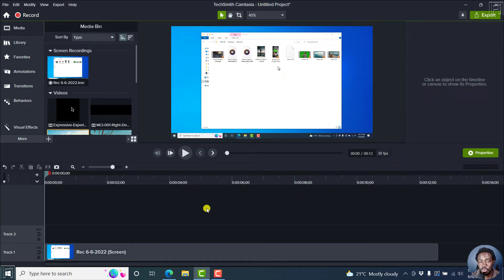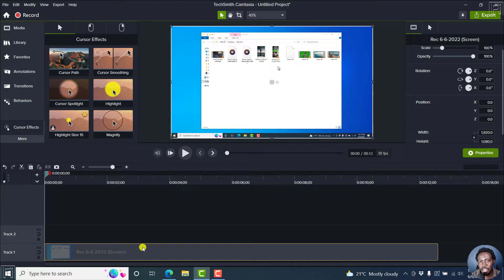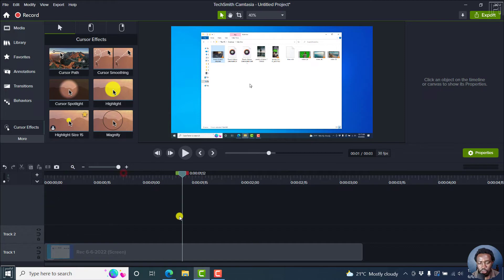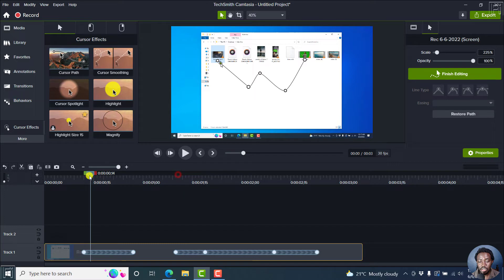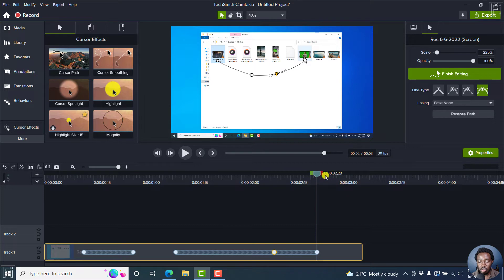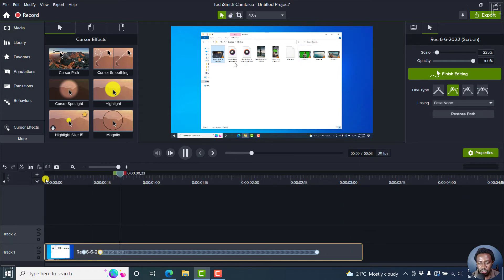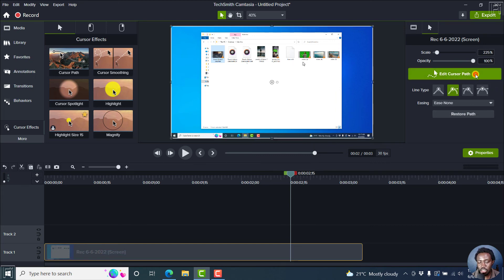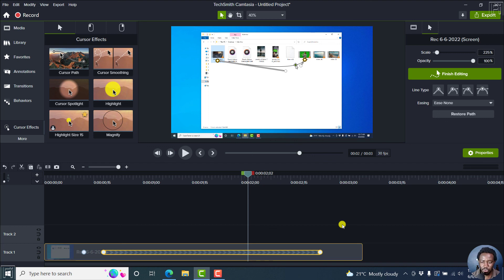How to Use the Cursor Path Effect in Camtasia Screen Recordings - Camtasia 2022 Tutorial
In this video, I'll show you How to Use the New Cursor Path Effect in Camtasia Screen Recordings. It's super Handy.

Thanks!